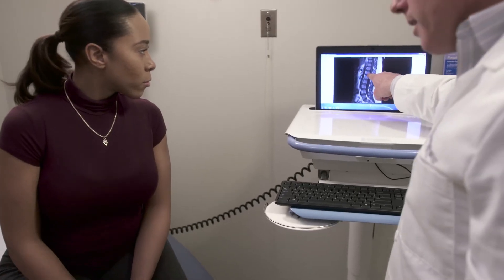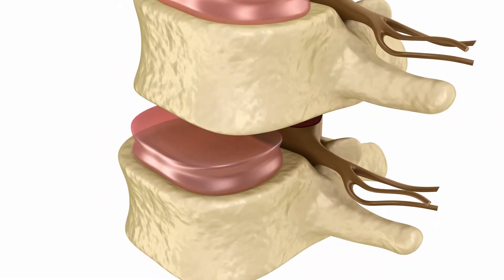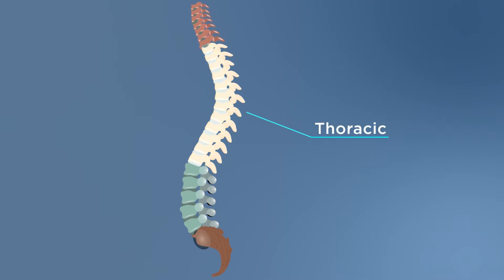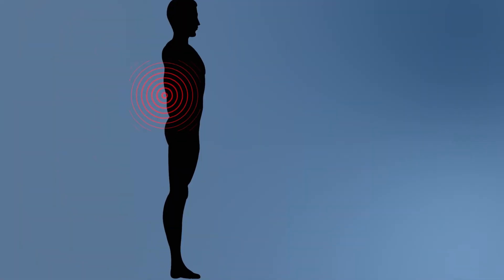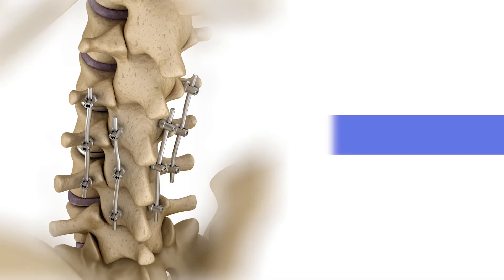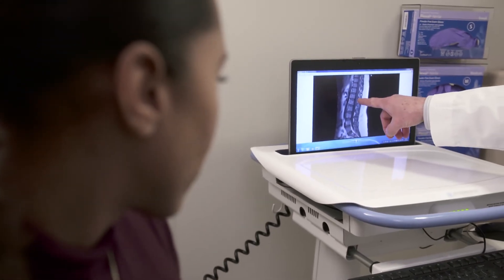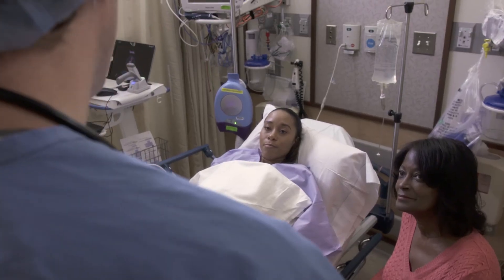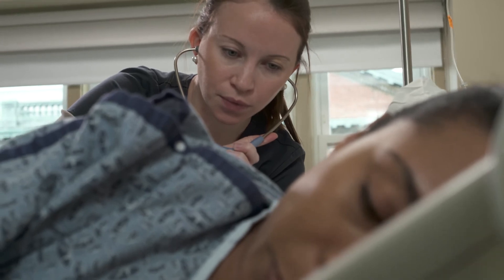Your Spine Surgery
If you are undergoing spine surgery, it is important that you fully understand why you need it and what the procedure entails. In chapter two of this six part series, we will take a look at the anatomy of your spine, and how your procedure will help decrease your pain and increase your mobility.